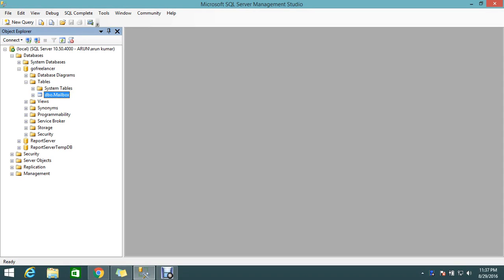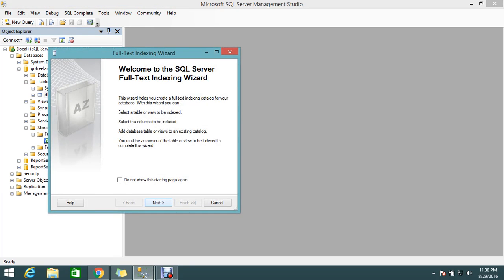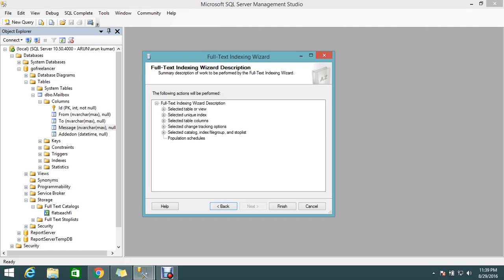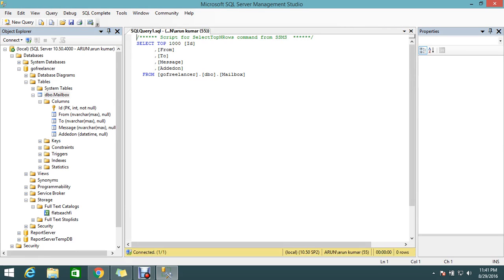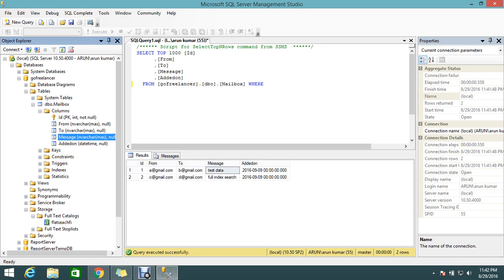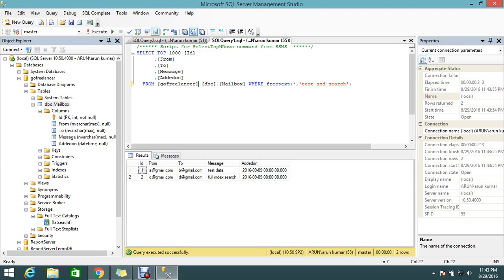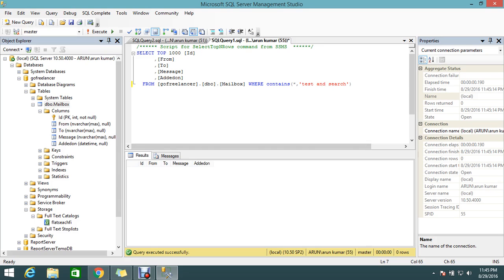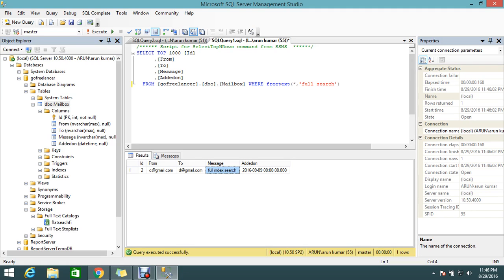Create and Manage Full Text Indexes in MS SQL(2/2)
The information in full-text indexes is used by the Full-Text Engine to compile full-text queries that can quickly search a table for particular words or combinations of words. A full-text index stores information about significant words and their location within one or more columns of a database table. A full-text index is a special type of token-based functional index that is built and maintained by the Full-Text Engine for SQL Server. The process of building a full-text index differs from building other types of indexes. Instead of constructing a B-tree structure based on a value stored in a particular row, the Full-Text Engine builds an inverted, stacked, compressed index structure based on individual tokens from the text being indexed.
May be you like this